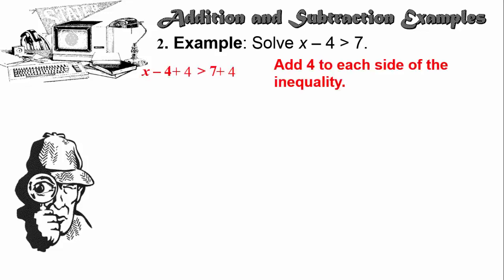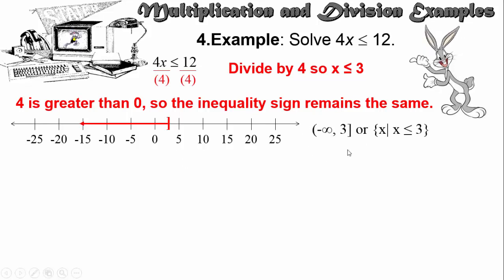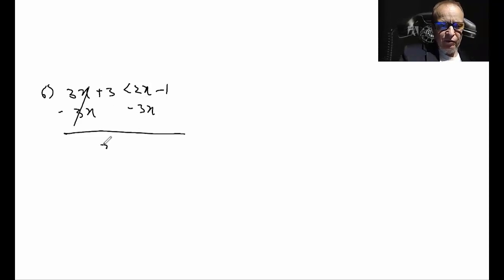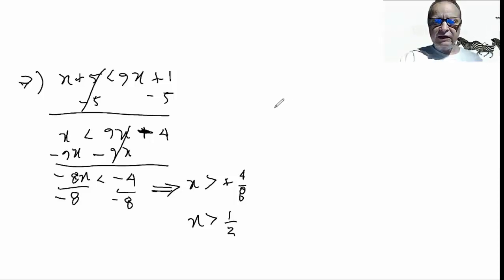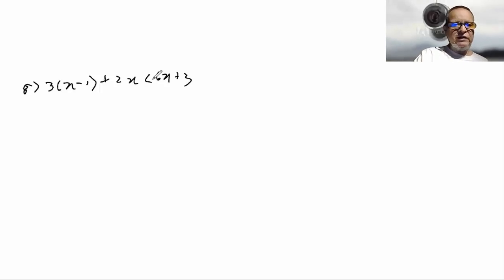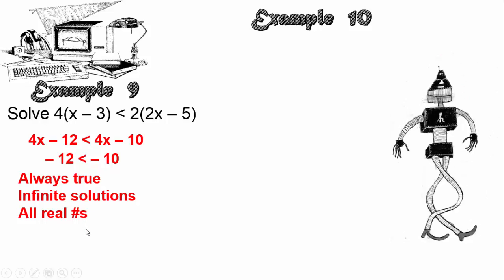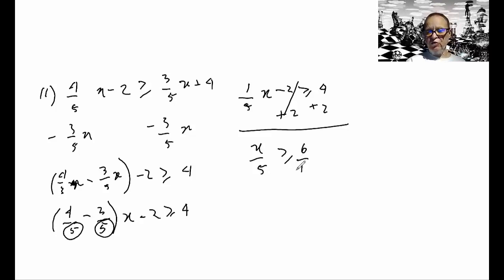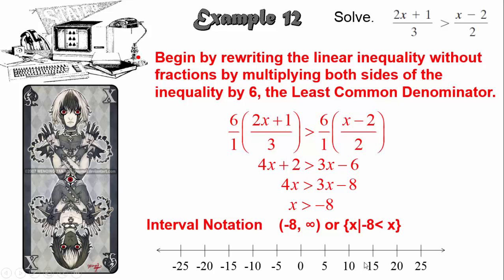4 4 2 Add, Sub, Mult and Div of Inequalities